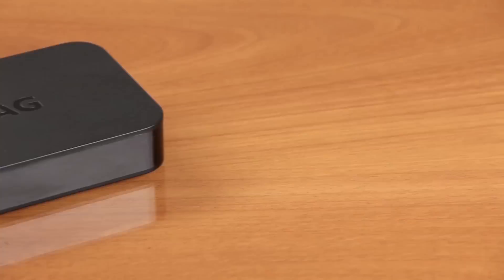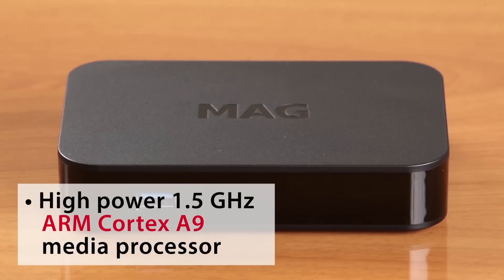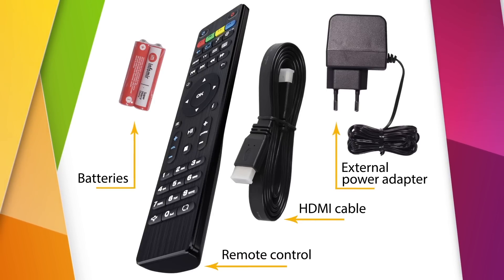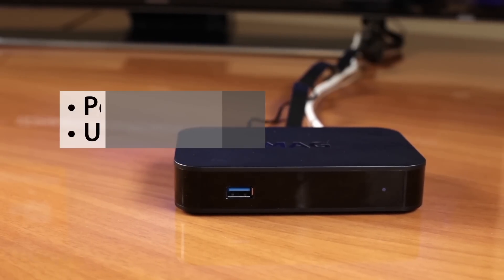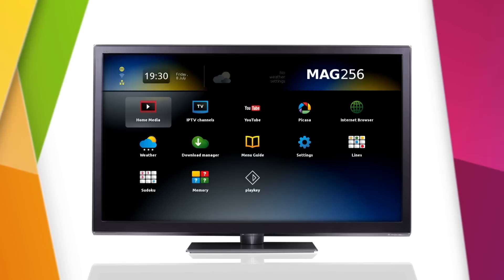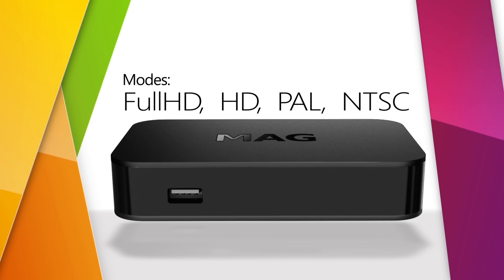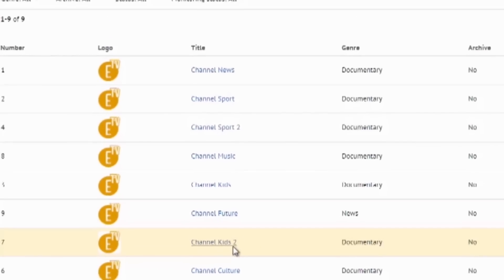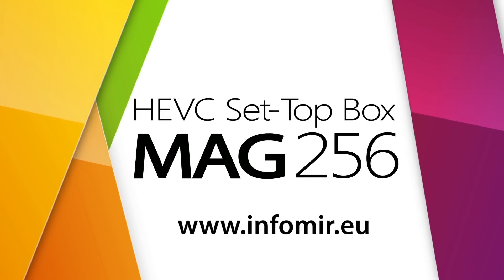МАG256 review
High-performance set-top box with the powerful chipset STiH301 and ARM Cortex A9 media processor. This model supports HEVC and allows operators to transmit data more effectively.